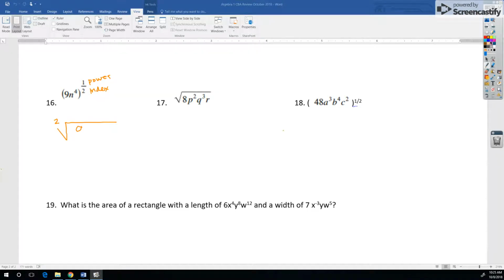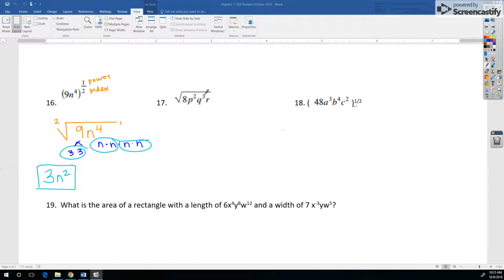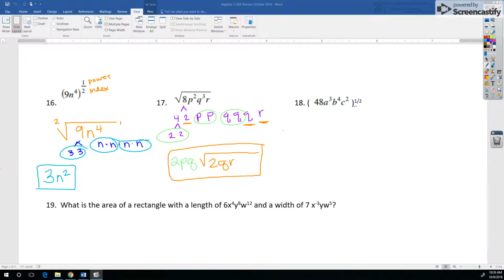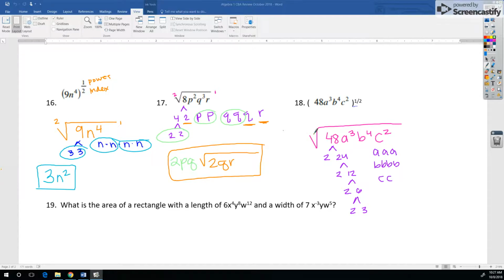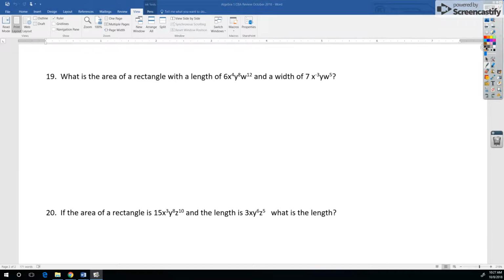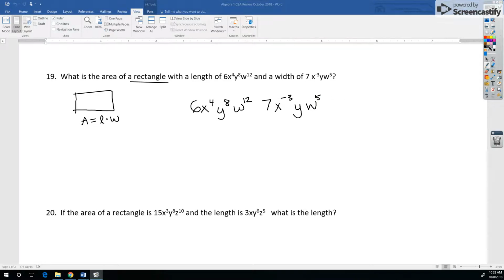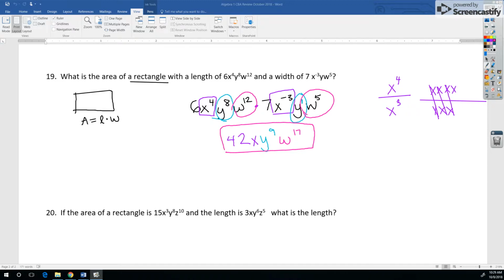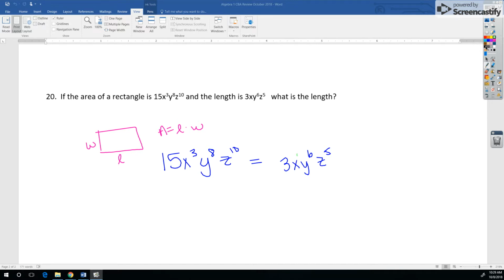CBA review video #3